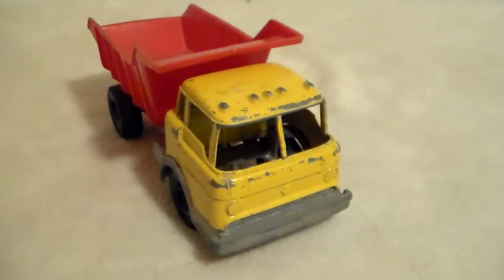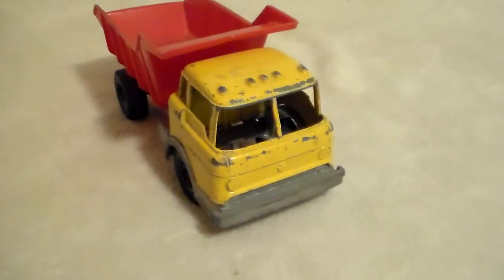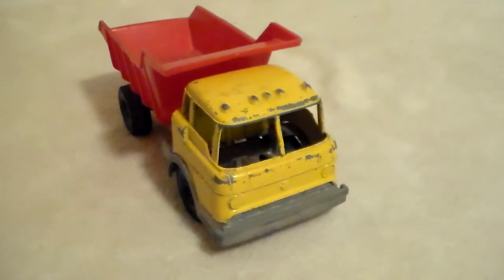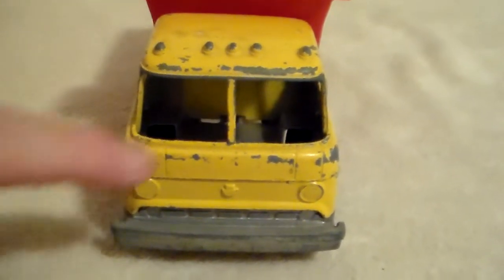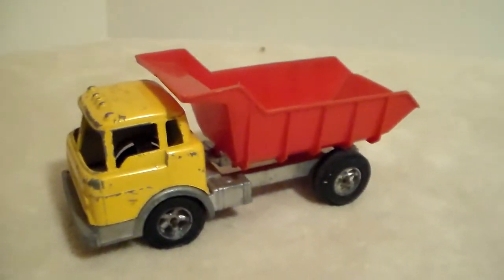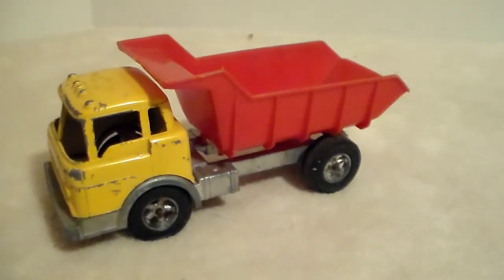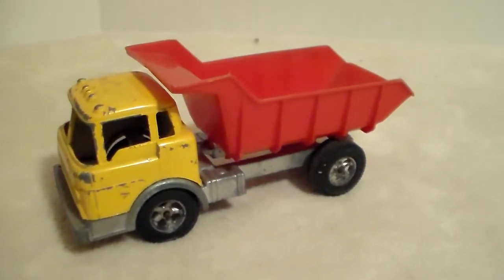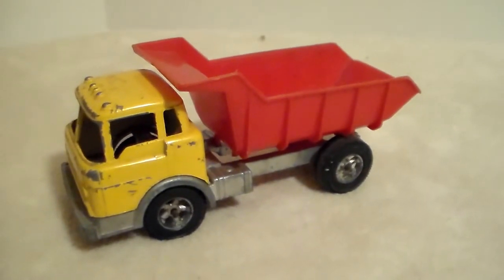Hubley Ford dump truck